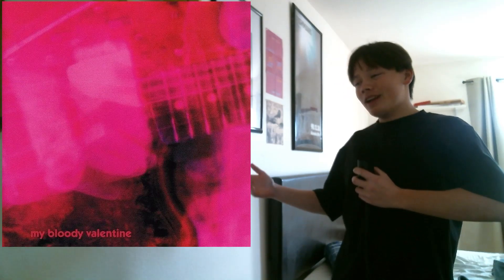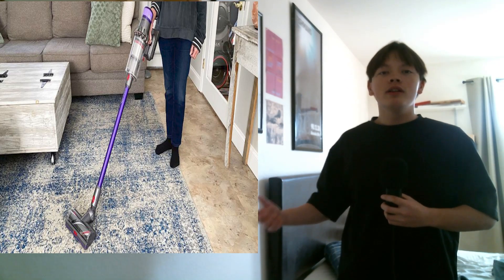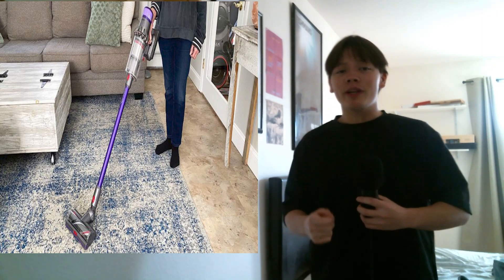Normal person reviews My Bloody Valentine, Loveless